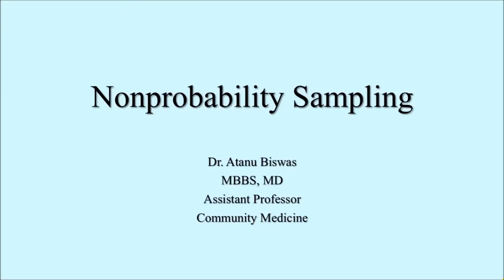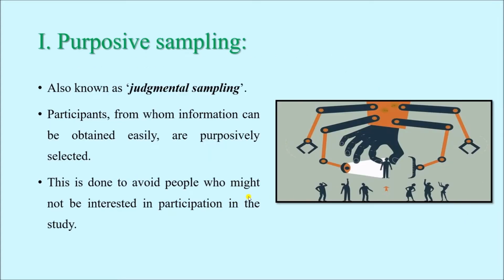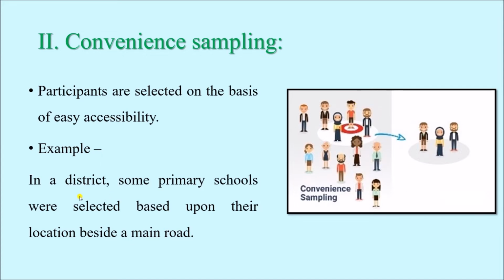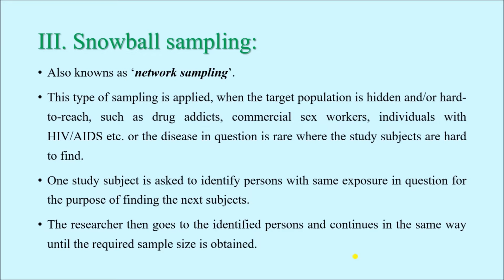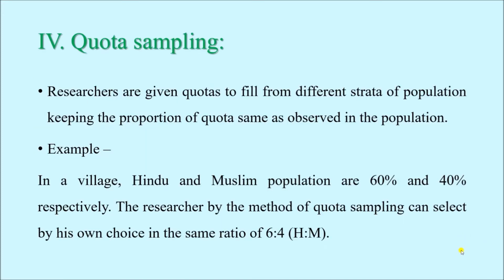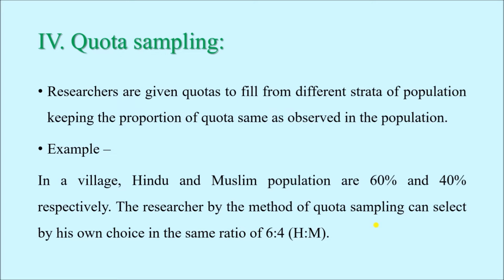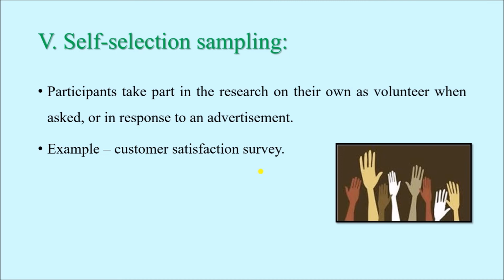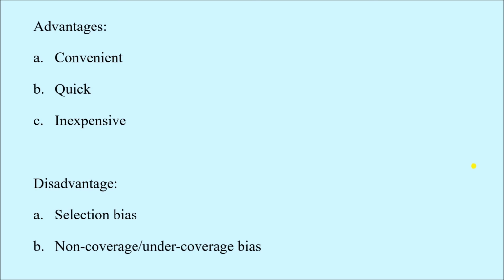Nonprobability Sampling | Sampling - 2 | Basic Biostatistics | CMME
In our 2nd video on Sampling, we shall discuss different Nonprobability sampling techniques, with suitable examples.